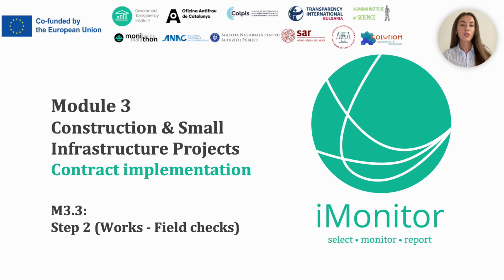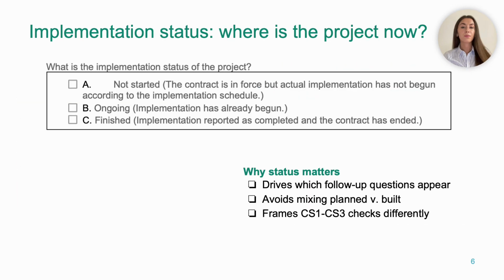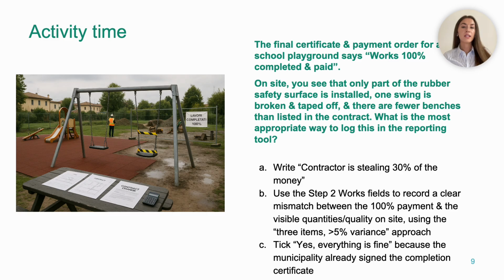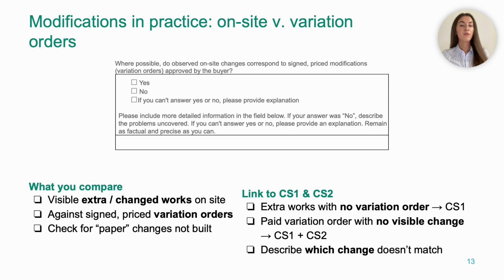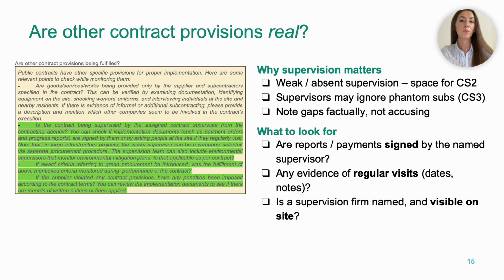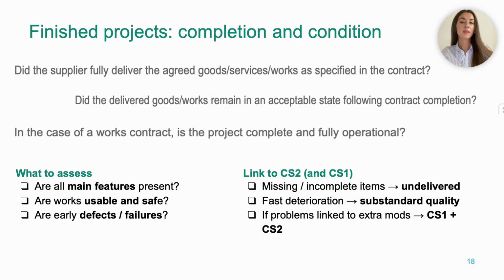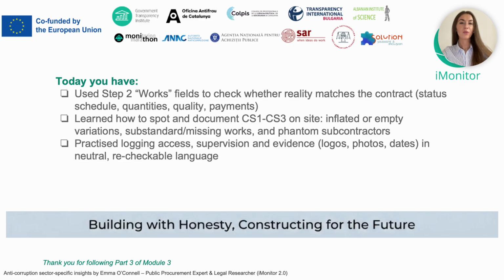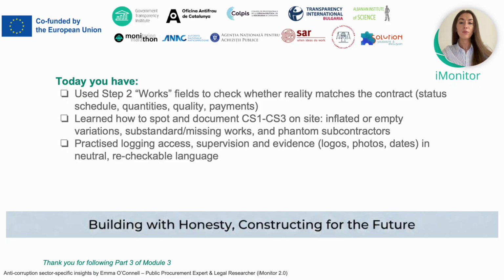iMonitor Training Module 3.3 Field checks – Webinar Part III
How to collect information on construction and small infrastructure projects when monitoring them in the field and using the iMonitor reporting template